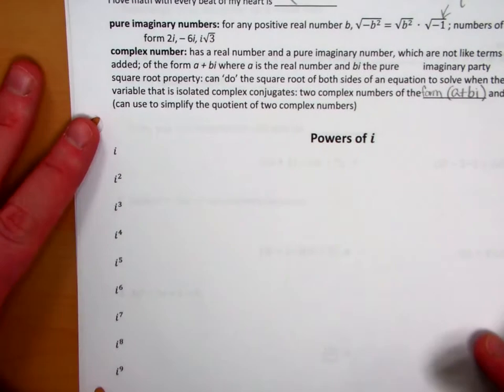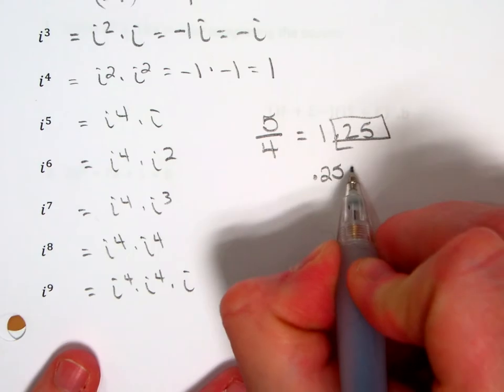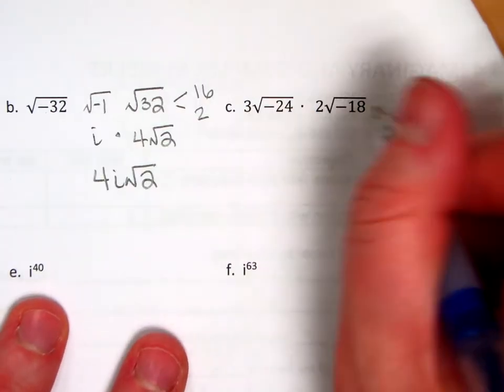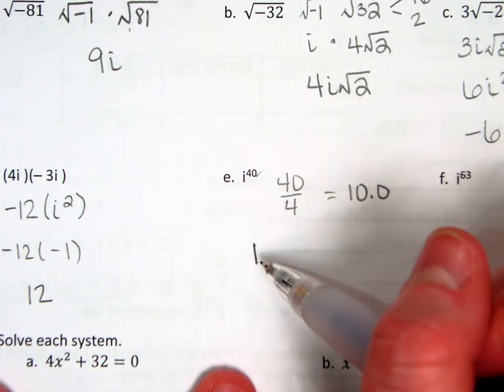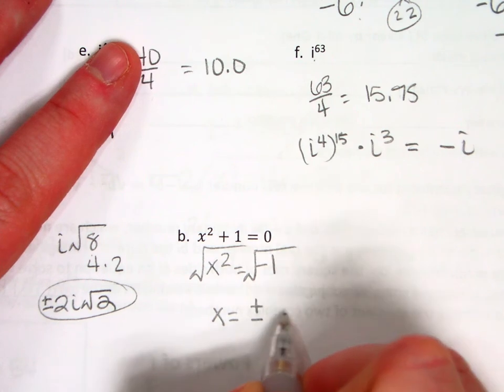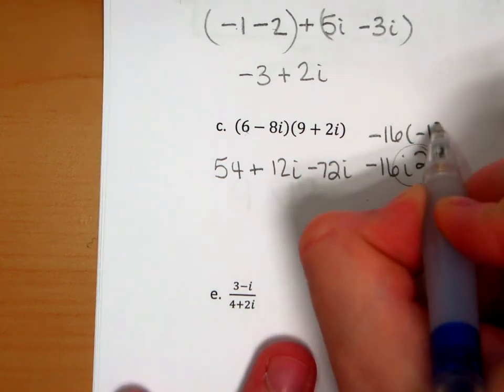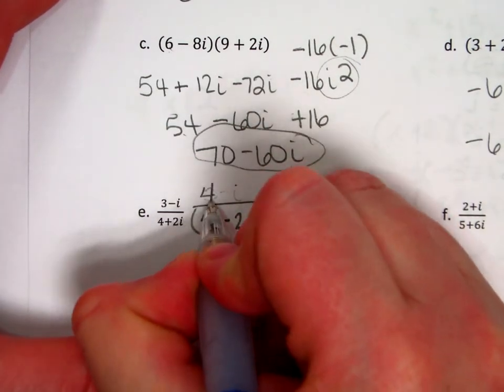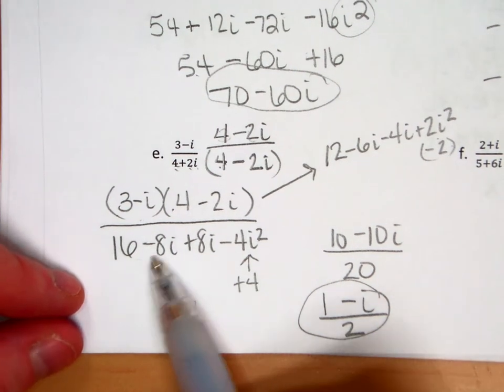Algebra 2A: 4.4 - Imaginary & Complex Numbers